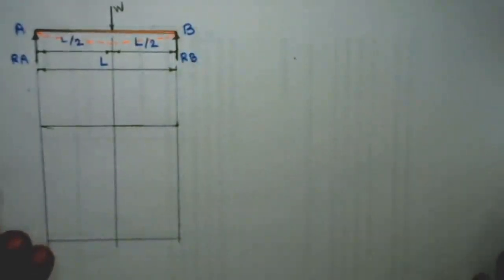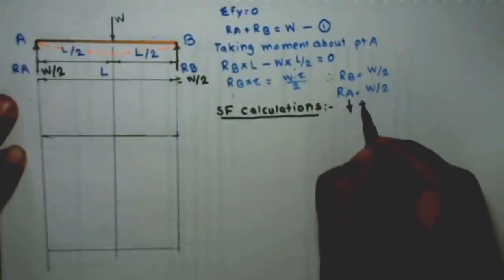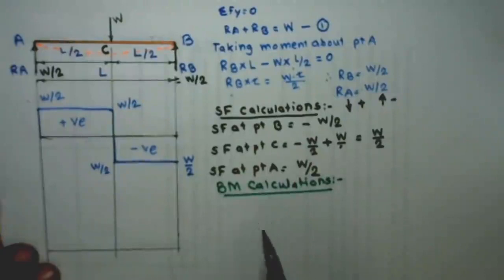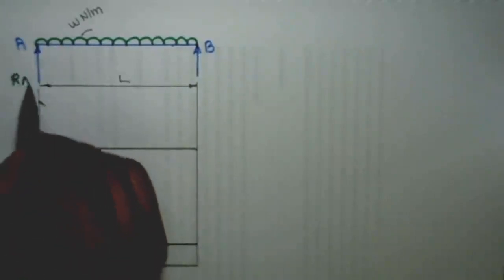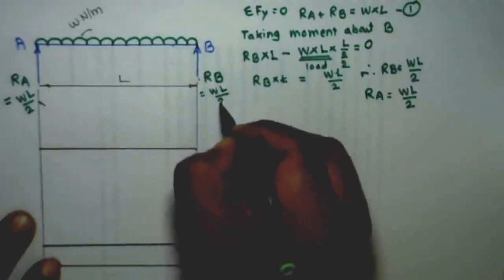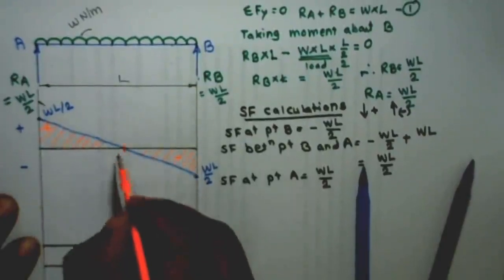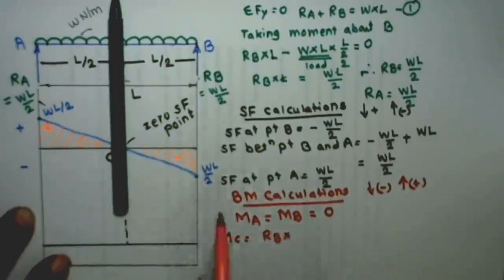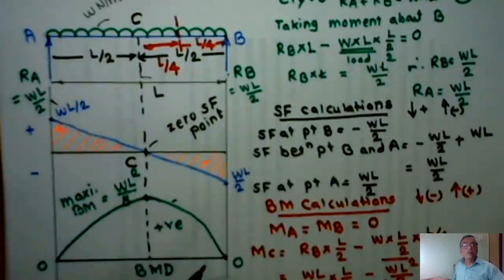Lect no 8 Shear force and Bending moment concept of simply supported beam subjected to point load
These  videos explains how to calculate and draw shear force and bending moment and its diaram( SFD and BMD) when simply supported  beam subjected to point load , UDL , uniform distributed load and moment. These videos also explain how to locate zero shear force point and point of contra flexure. It is useful for Mechanical and Civil Engineering (Diploma and Degree ) students and also for those who are preparing GATE examination.

Lect No.3  Shear force and Bending moment Numerical on cantilver beam subjected to point load and UDL Part I
Lect No.4  Shear force and Bending moment Numerical on cantilver beam subjected to point load and UDL Part II
Lecture 5  Shear force and Bending moment diagram Numerical on cantilever beam subjected to UDL and momemt
Lect No 6 Shear force & bending Moment Numerical on Cantilever beam subjected to point,,UDL,moment. Point of contraflexure
Lect No 7 Shear force and bending moment  Numerical on Cantllever beam subjected to Uniform varying load
Lect No. 8  Shear force & Bending moment, concept of  simply supported beam subjected to point load and UDL
Lect No 9 Shear force & Bending moment numerical on simply supported beam subjected to Point load and moment
Lect No 10 Shear force &Bending moment numerical on simply supported beam subjected to point load ,udl & moment
Lect No 11 shear force & bending moment Numerical on simply supported beam with point & ud load